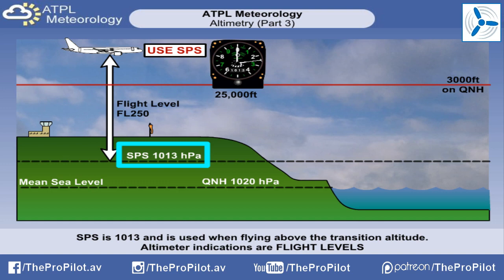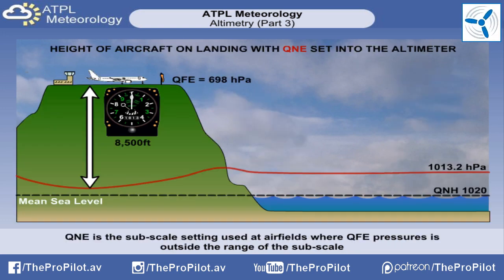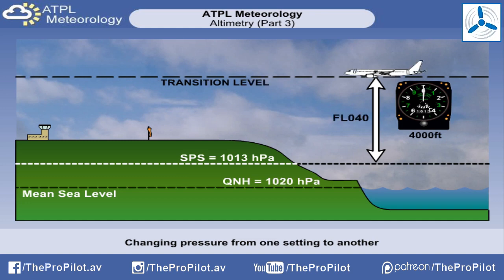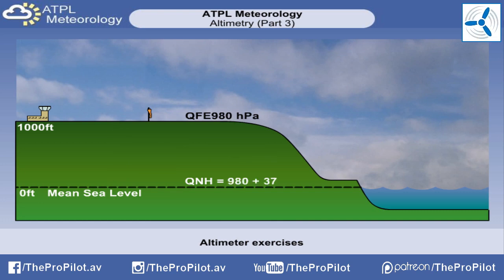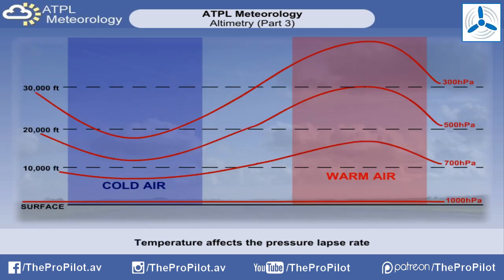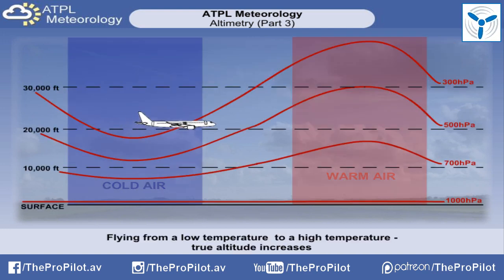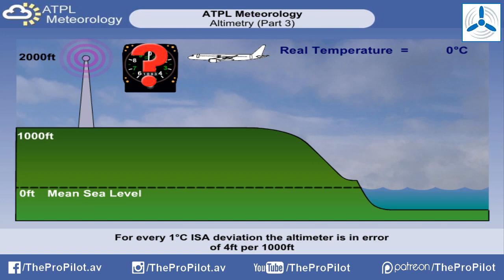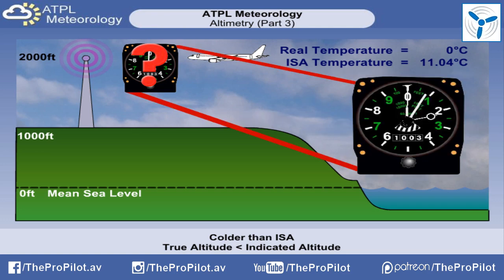Meteorology Lesson 5 Part 3